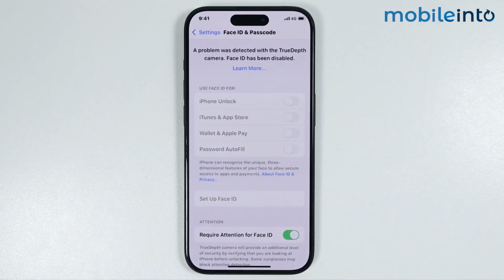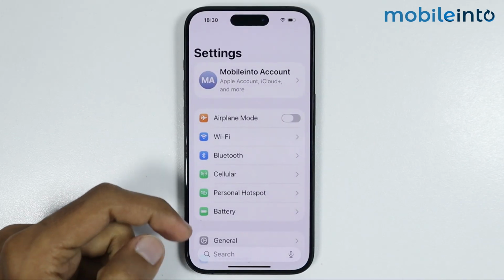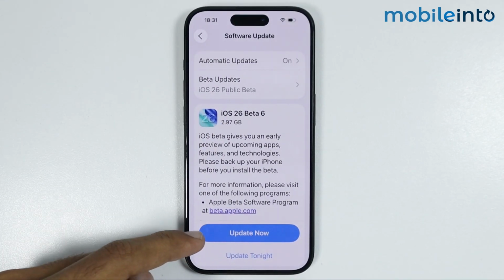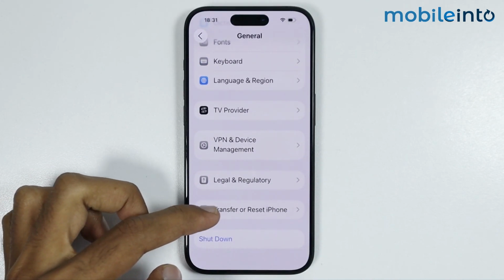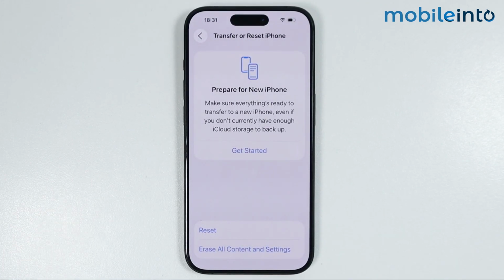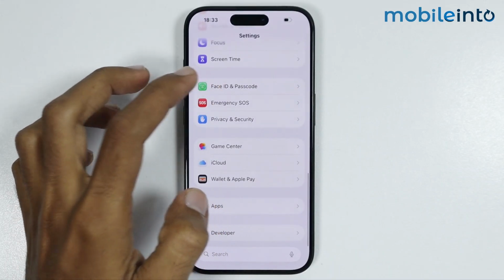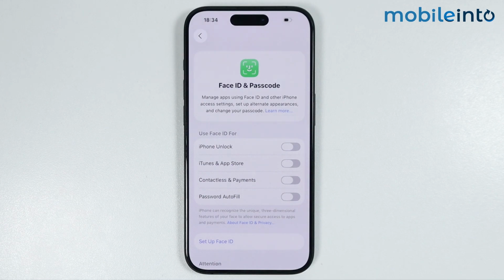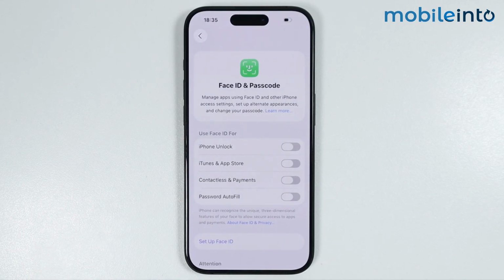[iOS 26] iPhone: How to Fix Problem was Detected with Truedepth Camera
In this video, we will learn how you can fix the “Problem Was Detected with the TrueDepth Camera” issue on iPhone. If you want to solve Face ID not working or Face ID disabled error on iPhone, follow these steps